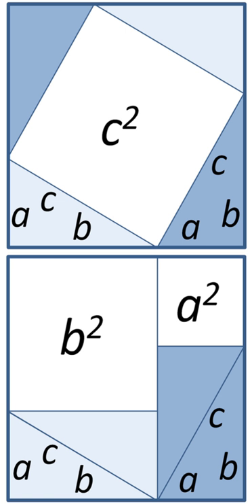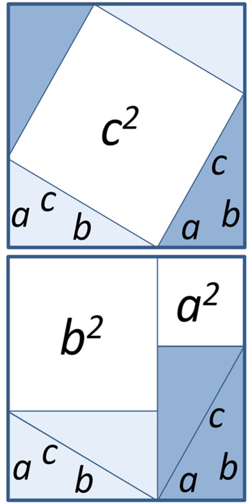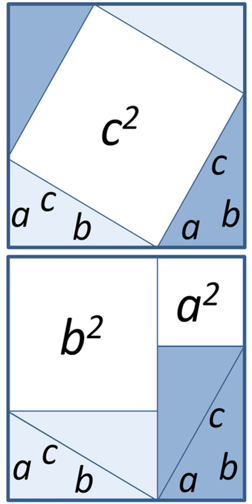Theorems | Wikipedia audio article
00:03:13 1 Informal account of theorems
00:06:43 2 Provability and theoremhood
00:07:37 3 Relation with scientific theories
00:10:50 4 Terminology
00:16:57 5 Layout
00:18:43 6 Lore
00:20:03 7 Theorems in logic
00:23:46 7.1 Syntax and semantics
00:24:46 7.2 Derivation of a theorem
00:27:48 7.3 Interpretation of a formal theorem
00:27:59 7.4 Theorems and theories
00:28:09 8 See also

- Socrates

SUMMARY
In mathematics, a theorem is a statement that has been proven on the basis of previously established statements, such as other theorems, and generally accepted statements, such as axioms. A theorem is a logical consequence of the axioms. The proof of a mathematical theorem is a logical argument for the theorem statement given in accord with the rules of a deductive system. The proof of a theorem is often interpreted as justification of the truth of the theorem statement. In light of the requirement that theorems be proved, the concept of a theorem is fundamentally deductive, in contrast to the notion of a scientific law, which is experimental.Many mathematical theorems are conditional statements. In this case, the proof deduces the conclusion from conditions called hypotheses or premises. In light of the interpretation of proof as justification of truth, the conclusion is often viewed as a necessary consequence of the hypotheses, namely, that the conclusion is true in case the hypotheses are true, without any further assumptions. However, the conditional could be interpreted differently in certain deductive systems, depending on the meanings assigned to the derivation rules and the conditional symbol.
Although they can be written in a completely symbolic form, for example, within the propositional calculus, theorems are often expressed in a natural language such as English. The same is true of proofs, which are often expressed as logically organized and clearly worded informal arguments, intended to convince readers of the truth of the statement of the theorem beyond any doubt, and from which a formal symbolic proof can in principle be constructed. Such arguments are typically easier to check than purely symbolic ones—indeed, many mathematicians would express a preference for a proof that not only demonstrates the validity of a theorem, but also explains in some way why it is obviously true. In some cases, a picture alone may be sufficient to prove a theorem. Because theorems lie at the core of mathematics, they are also central to its aesthetics. Theorems are often described as being "trivial", or "difficult", or "deep", or even "beautiful". These subjective judgments vary not only from person to person, but also with time: for example, as a proof is simplified or better understood, a theorem that was once difficult may become trivial. On the other hand, a deep theorem may be stated simply, but its proof may involve surprising and subtle connections between disparate areas of mathematics. Fermat's Last Theorem is a particularly well-known example of such a theorem.